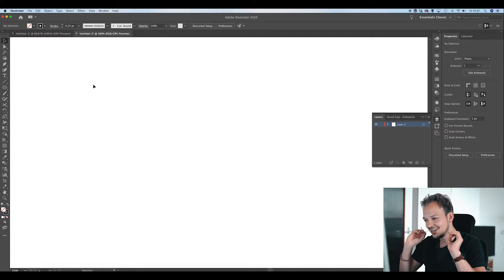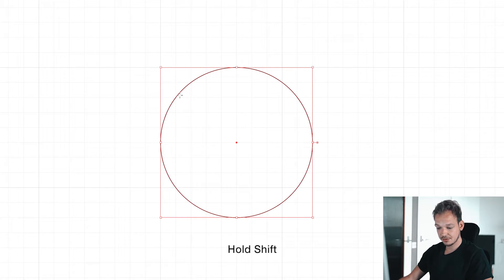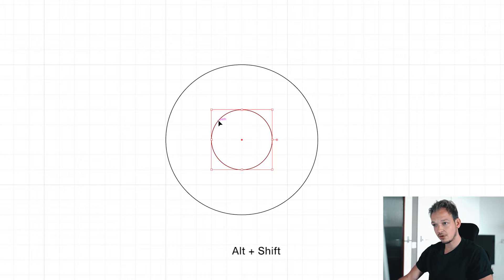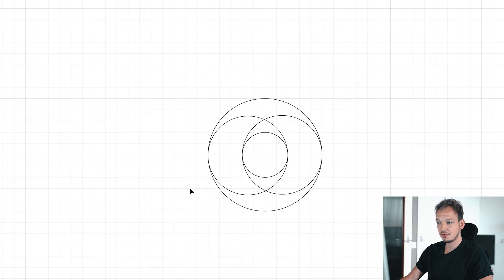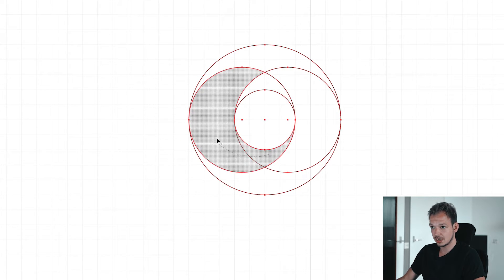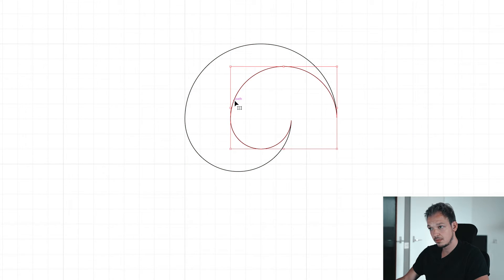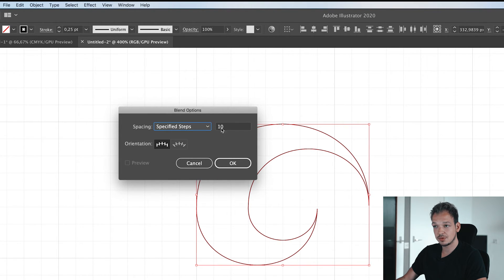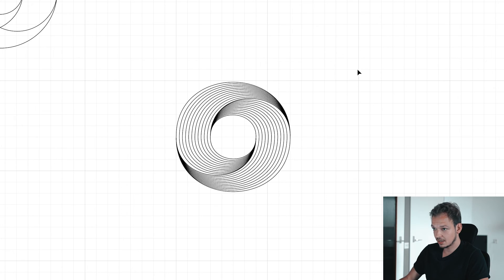Typefool Adobe Illustrator Tutorial - How To Create A Logo With The Blend Tool In Just 5 Minutes!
Illustrator Tutorial - Learn How To Create A Logo With The Blend Tool In Just 5 Minutes!!

 ⭐️ In this video, I will teach you how to create a logo with the blend tool in just 5 minutes. I'll show you the techniques I'm using to create the letter mark O. Step by step, I'll guide you to the process of creating a logo with the blend tool and I'll show you which shortcuts to use in Adobe Illustrator. This way you can start creating professional logos yourself!